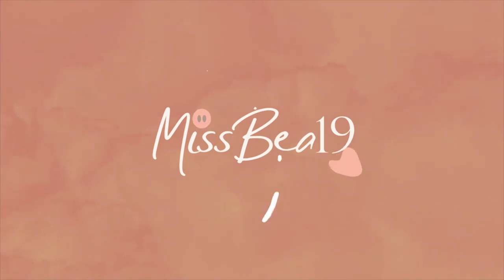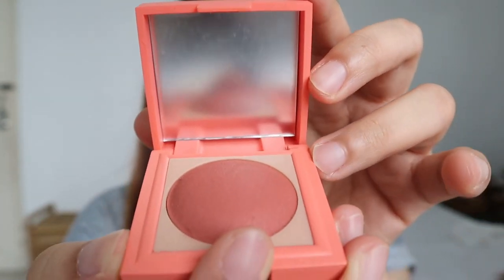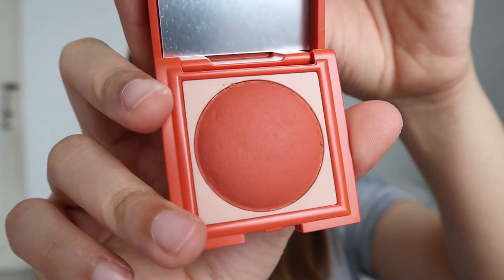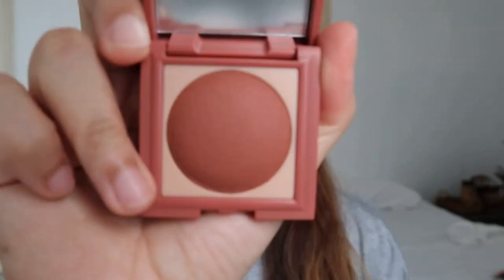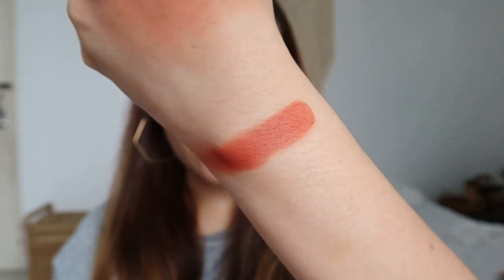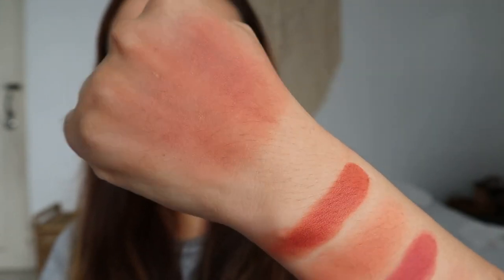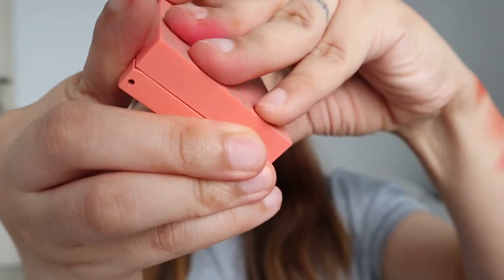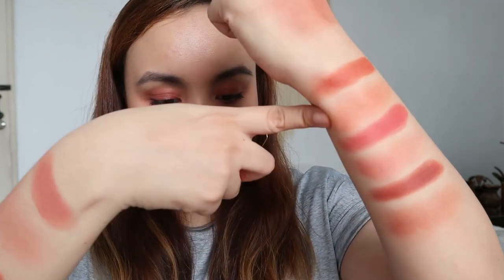DETAIL COSMETICS VELVET FLUSH! | REVIEW AND SWATCHES!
Hiii hiii! Super excited to swatch and review the new products of Details Cosmetics! From packaging to the product itself, I super love it! Have you tried their Velvet Flush line?

Thank you for clicking my video! Get to know more about me here :